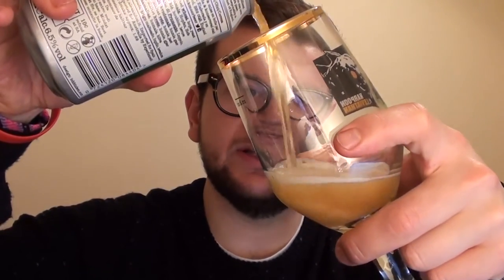Moor Hoppiness IPA- Bear Beer Reviews 580